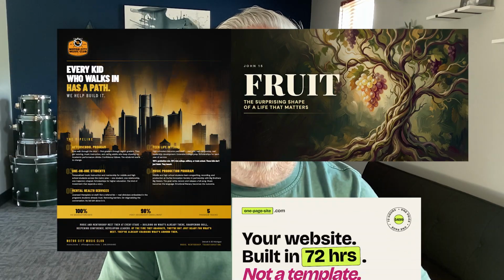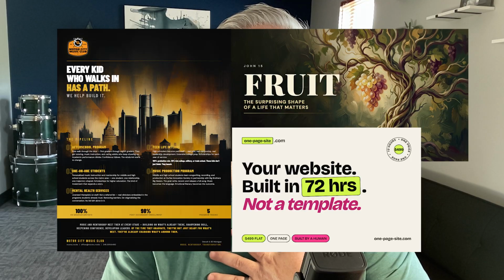Why AI Designs Suck (And How to Fix Yours)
Most AI design looks like it came from a cheap slot machine — rounded purple cards, weird typography, outputs nobody asked for. The problem isn’t the AI. It’s the workflow.

Here’s a four-step system I use to make AI design actually useful. The short version: stop treating your AI like a persona, give it examples of work you actually like, refresh its visual context weekly, and force it to design in HTML so it can see what it’s making. Each step on its own helps. All four together make a real difference.

The HTML + Playwright piece is the one most people skip because it sounds technical. It isn’t. It’s just closing the feedback loop — instead of the agent drawing blind and handing you a file, it builds the design, screenshots it, notices what’s wrong, and fixes it. That’s the difference between a tool that produces outputs and one that produces outputs worth using.

CHAPTERS
0:00 The problem with AI design
1:48 Step 1: Use agents as workspaces, not personas
3:24 Step 2: Give your AI a taste profile
5:09 Step 3: Weekly design training
6:42 Step 4: Design in HTML, verify with Playwright
9:51 Recap

PastorPrep (sermon resources): coming soon

The Shepherd Stack is a pastor documenting what happens when you build a full AI agent team to run your church and nonprofit — and then give it a budget. Real systems. Real failures. Real ministry.